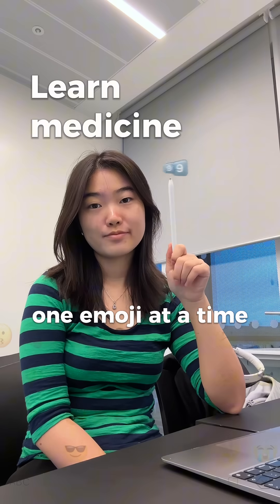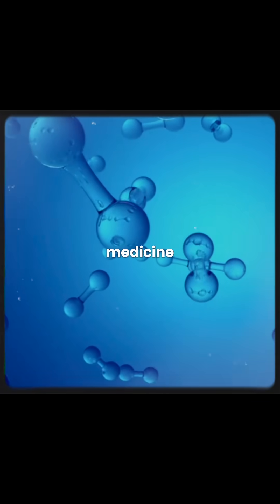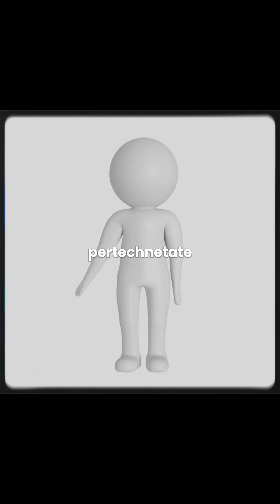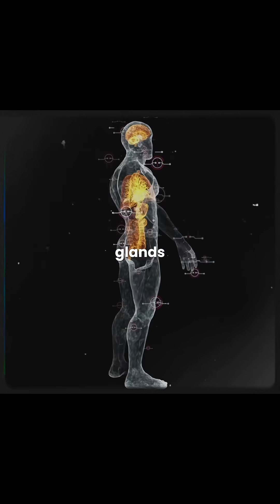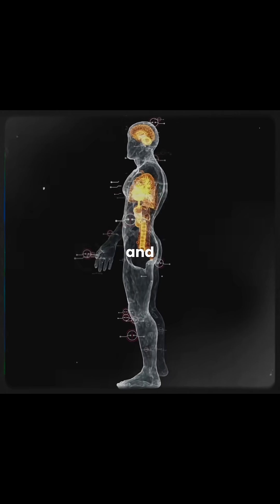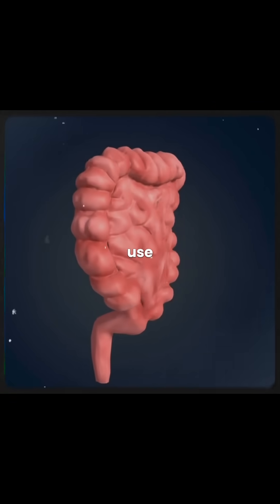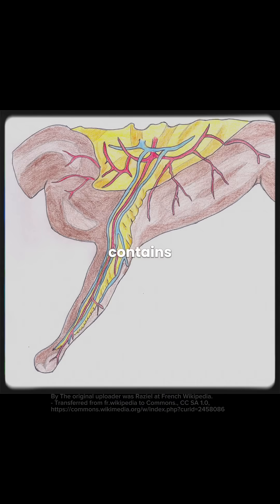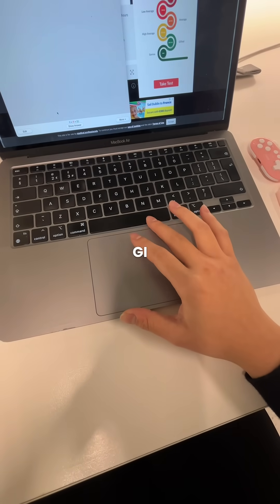Do you know what TC-9️⃣9️⃣m pertechnetate is? (Emoji medicine)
Learn medicine, one emoji at a time (Episode 3)